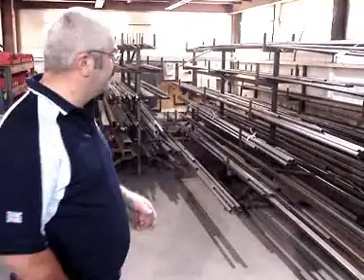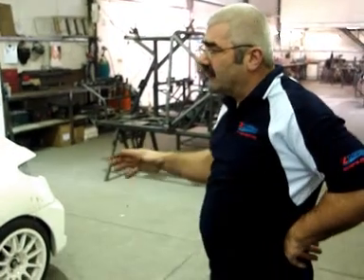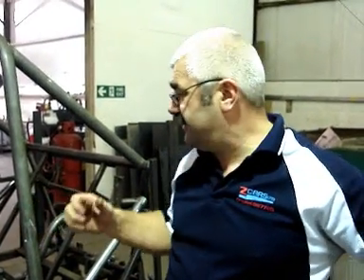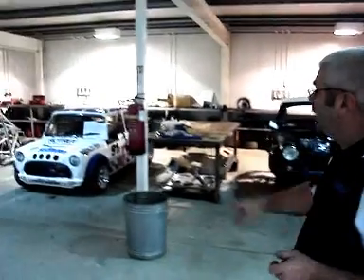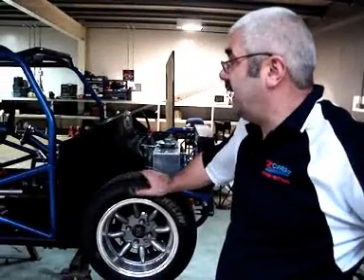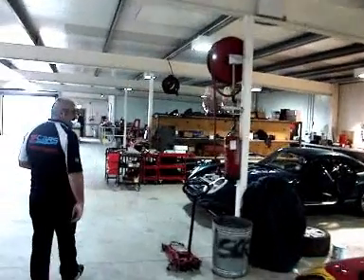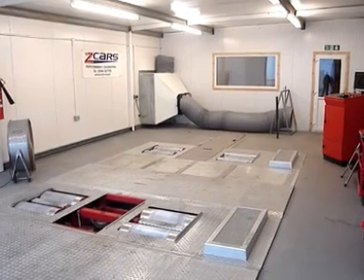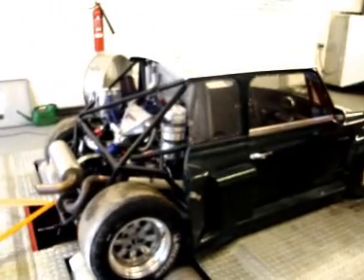Tour of ZCars UK Performance Engineering 2008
A Tour of the premises at ZCars UK Performance Engineering.